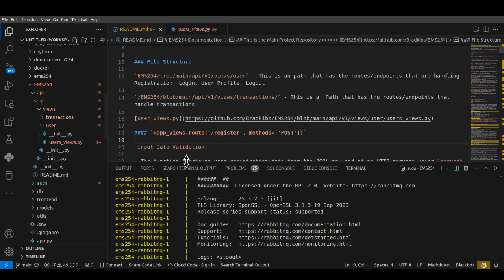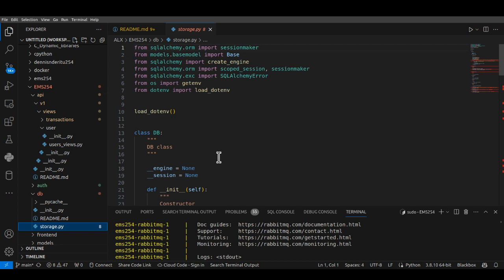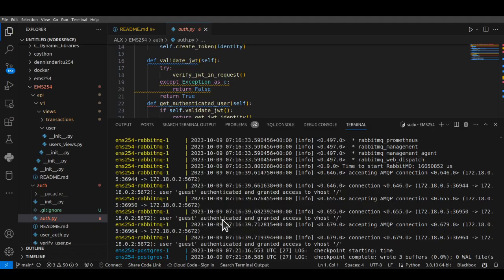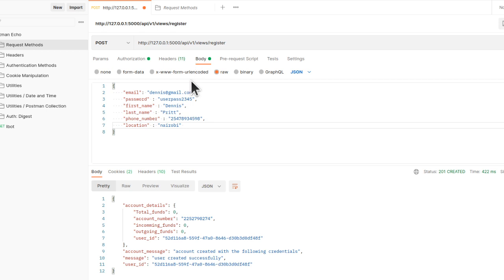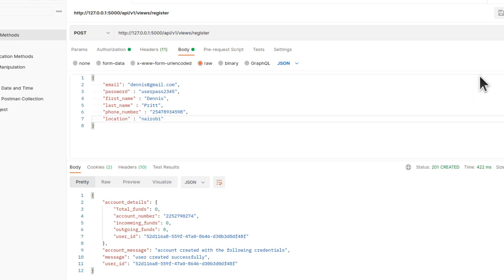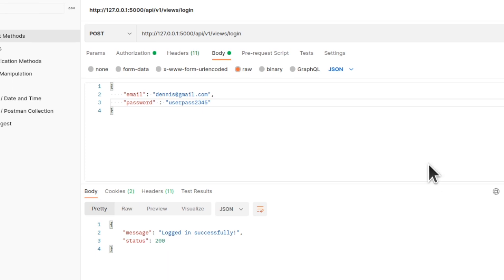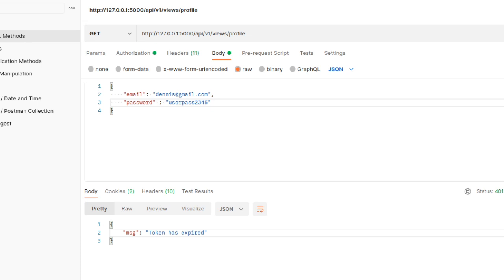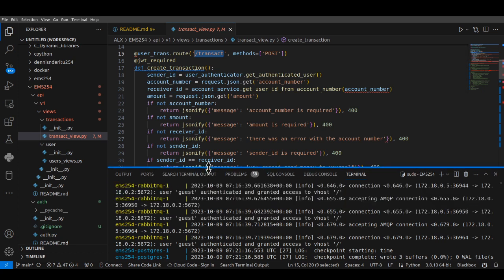EMS 254 System Presentation